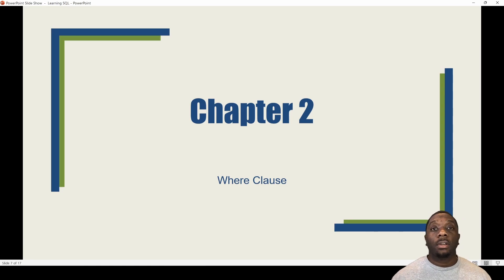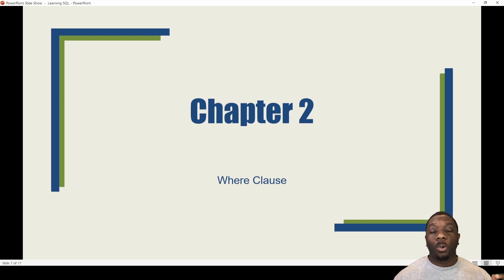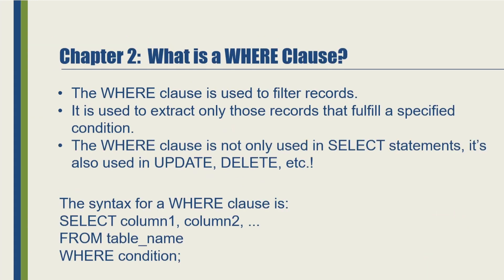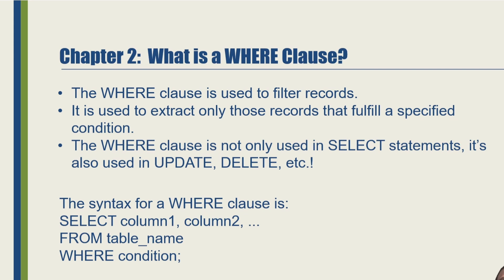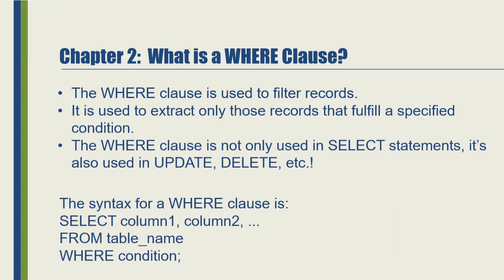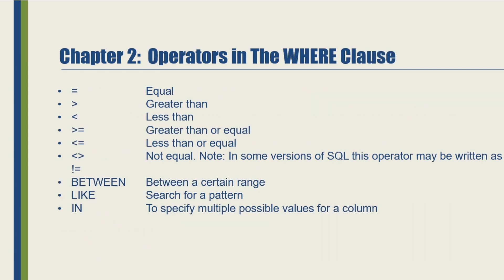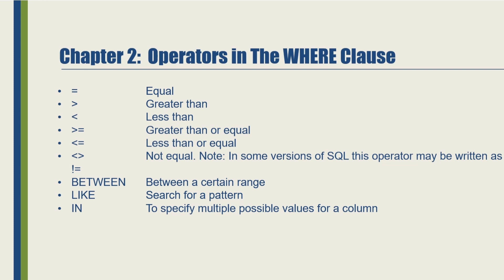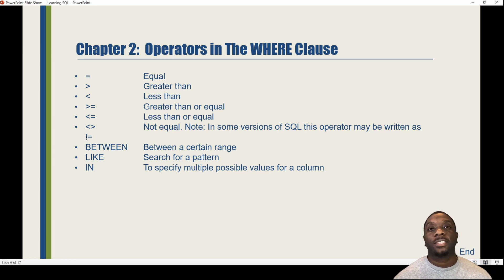2.0 How to use WHERE clause and Operators in SQL | SQL Full Course for Beginners | By Carl Huff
This video is the intro to how to use the where clause and its operators in SQL.

Recording Setup 🎤
iPhone 11